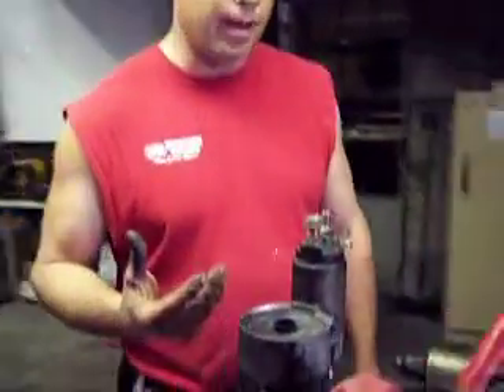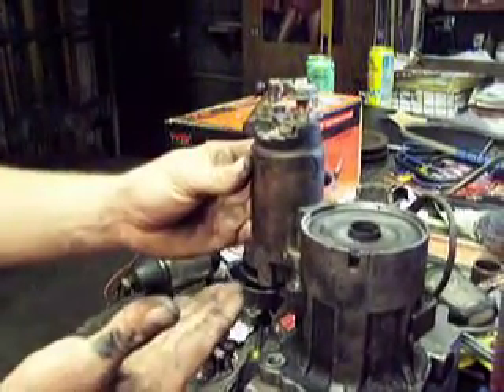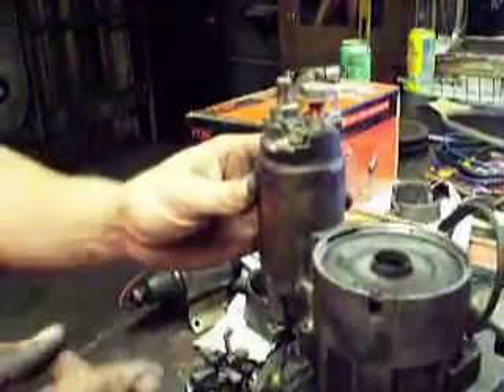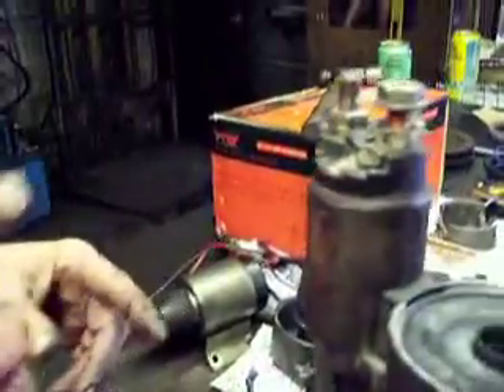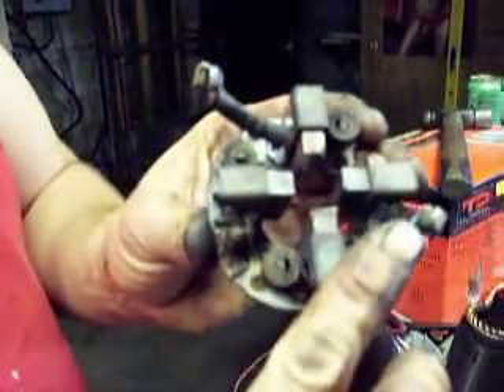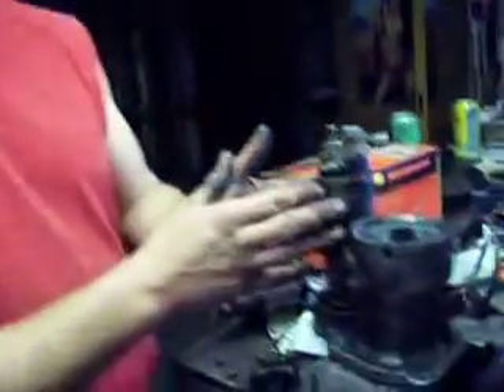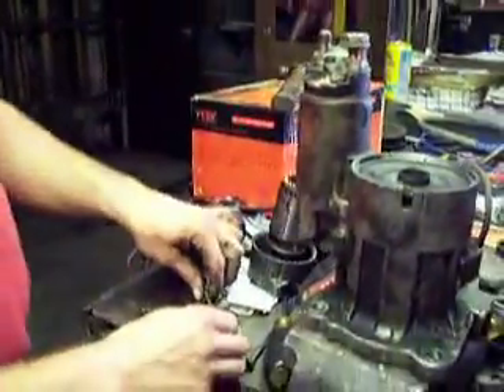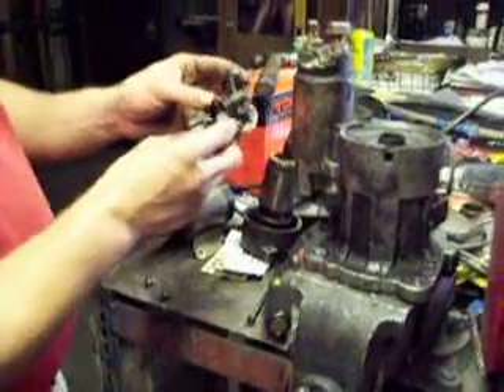the starter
My boy Mershon